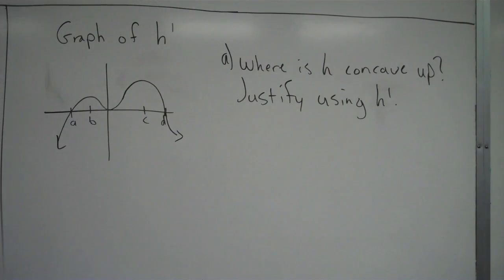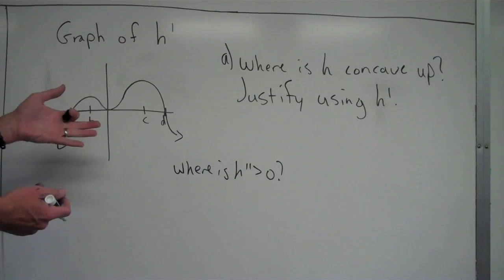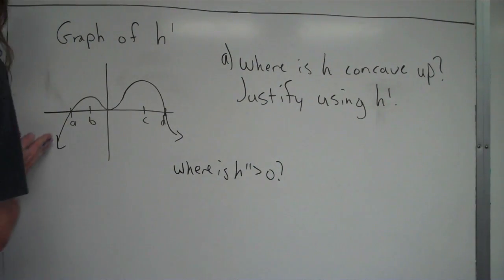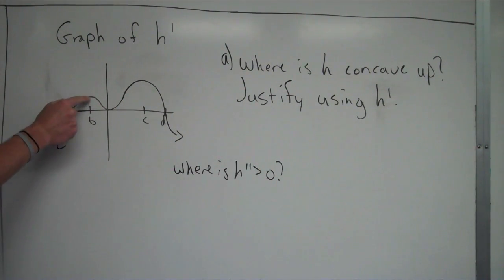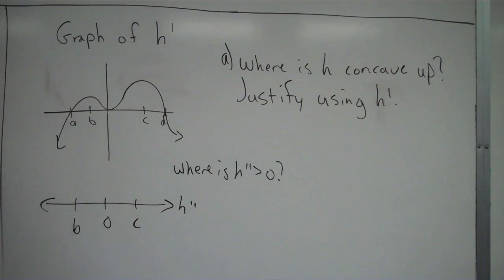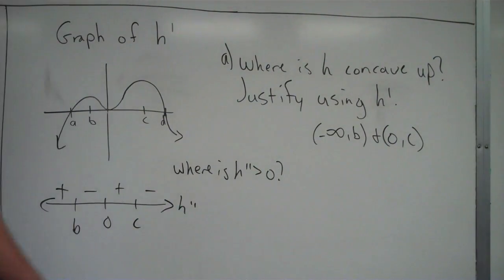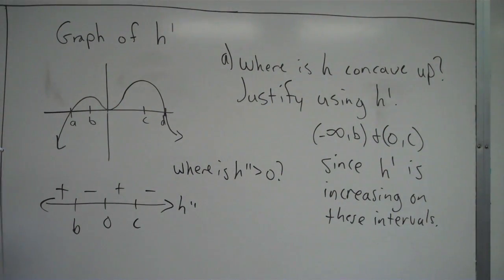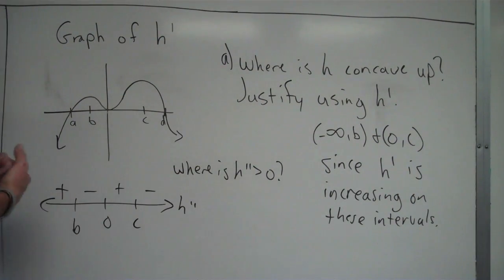Identify concavity from a first derivative graph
How to identify the x-values where a function is concave up or concave down from a first derivative graph.